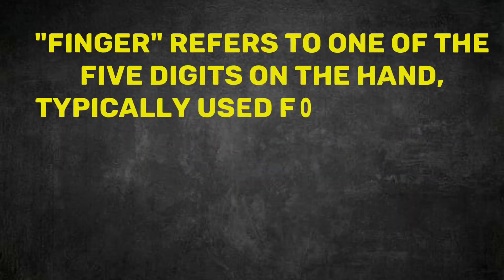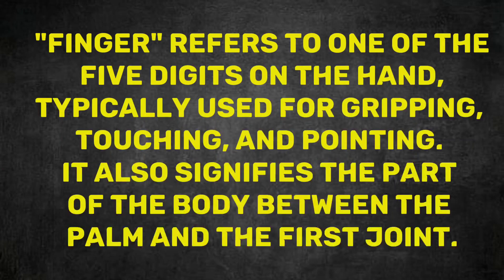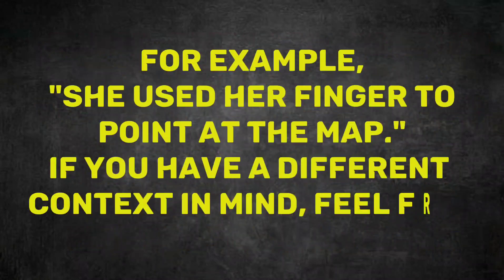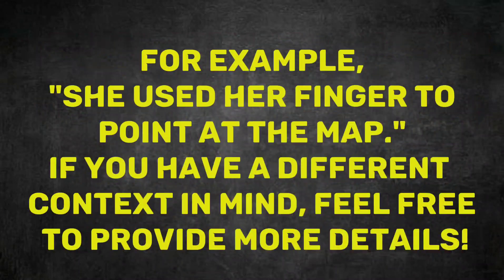What Does FINGER Means || Meanings And Definitions in ENGLISH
**Exploring the Word "Finger" - Definition, Pronunciation, and Meaning**

The word "finger" is a fundamental and widely used term in the English language. It refers to one of the five digits on the human hand and has various meanings and applications. In this exploration, we'll delve into the definition, pronunciation, and meaning of "finger."

**Definition and Pronunciation:**
"Finger" is a noun in English, specifically referring to one of the five digits on the human hand, typically characterized by the presence of three joints and the ability to move independently. It is pronounced as [fing-ger] in American English and [fin-ger] in British English, with both accents emphasizing the "i" and "g" sounds.

**Meaning and Usage:**
1. **Anatomy**: "Finger" is primarily used to describe a part of the human hand. Each hand has five fingers, namely the thumb, index finger, middle finger, ring finger, and little finger.
2. **Gestures**: Beyond its anatomical meaning, "finger" can also refer to specific hand gestures, such as pointing with one's finger or making a peace sign with two fingers.
3. **Measurement**: In some contexts, "finger" can be used informally as a unit of measurement. For example, in cooking, a "finger" of ginger refers to a piece of ginger roughly the size of a finger.
4. **Blame or Accusation**: The phrase "pointing the finger" is a common idiom that means to assign blame or accuse someone of wrongdoing.

**American and British Accents:**
The pronunciation of "finger" varies slightly between American and British accents, with differences in the "i" and "g" sounds. In American English, it's pronounced as [fing-ger], while in British English, it's pronounced as [fin-ger].

**Finding Meaning in English to English:**
Understanding the meaning of "finger" within the English language is straightforward as it refers to a well-known anatomical part of the human hand.

**How to Pronounce "Finger":**
To pronounce "finger" correctly, start with the "f" sound, then transition smoothly into the "i" sound, followed by the "ng" sound, and conclude with the "ger" sound. It should sound like "fing-ger" in American English and "fin-ger" in British English.

**Conclusion:**
In summary, "finger" is a fundamental word in the English language, representing one of the five digits on the human hand. Its pronunciation varies slightly between American and British accents but remains universally recognized. Whether you're discussing anatomy, gestures, measurements, or idiomatic expressions, "finger" is a versatile term that plays a significant role in our everyday communication.

Explore the multifaceted nature of "finger" to appreciate its importance in describing a key aspect of the human body and conveying various meanings in different contexts.

What DGIYis the meaning of the word FINGER      in English. What does FINGER      means and what is the FINGER of the word FINGER      . Here are its means and meanings. How to Pronounce the word FINGER      in English like the Native British and English Speakers in British and American Accent. Here is also an Example of the Word FINGER      use and used in a Sentence.

 Queries solved

1. FINGER      Meaning in English

4. FINGER      use in a Sentence

5. FINGER      word Example

6. FINGER      pronunciation

7. FINGER      FINGER

8. FINGER      defination